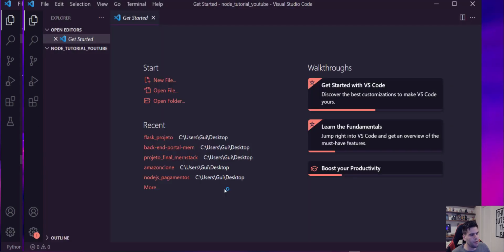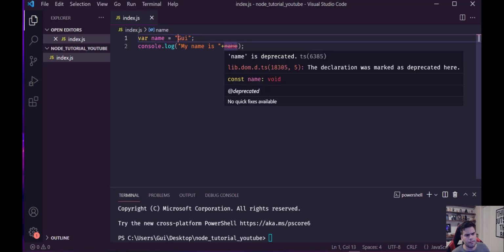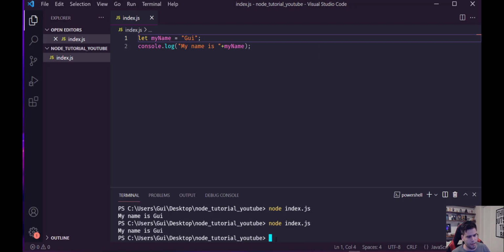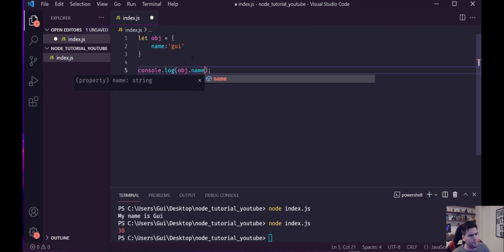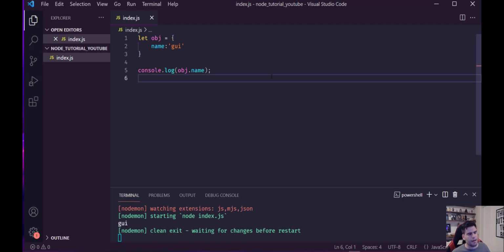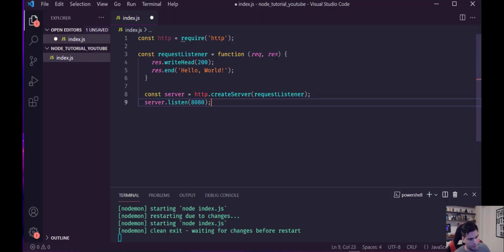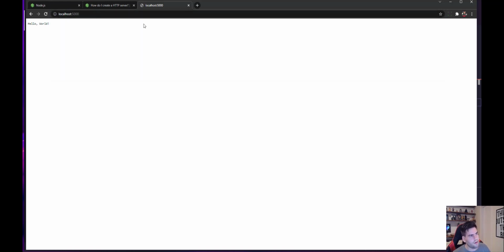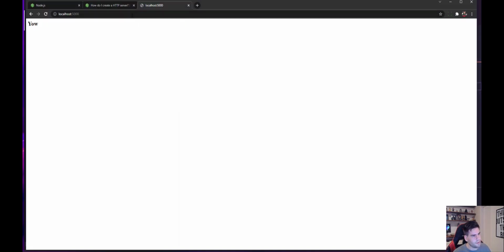How to Code in JavaScript Using NodeJS